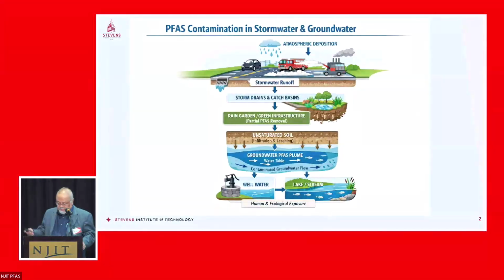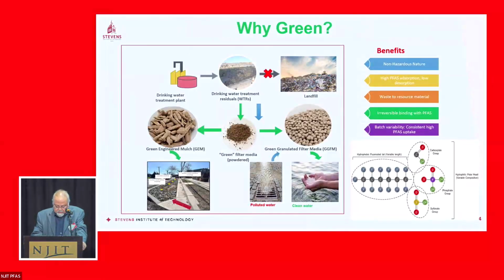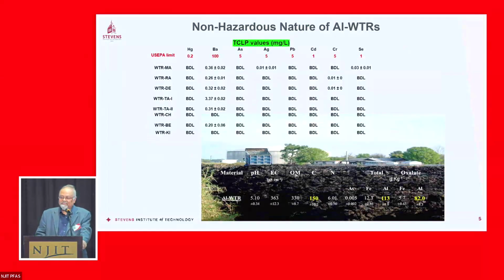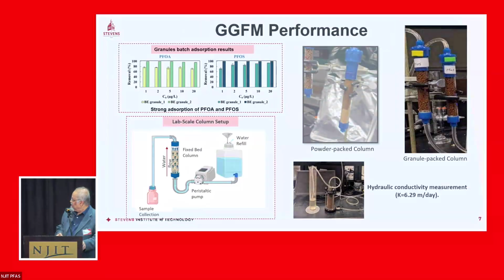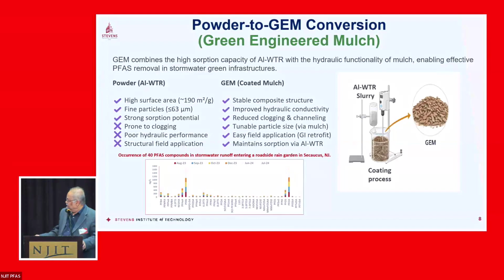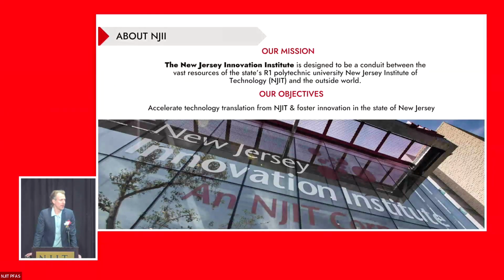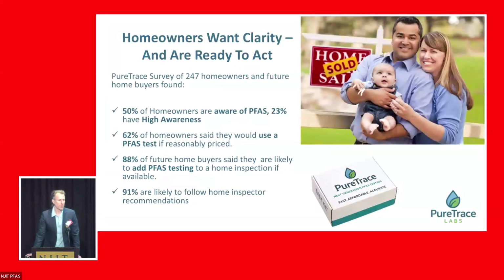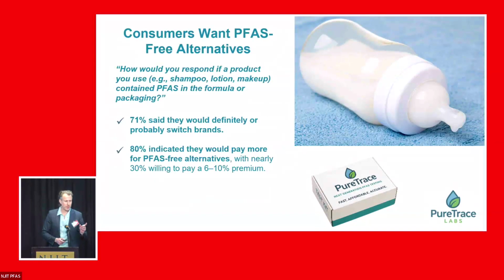New PFAS Detection and Cleanup Technologies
The academic panel session continued to focus on PFAS detection, treatment, and remediation technologies being developed at NJIT and discussed their potential for commercialization and implementation. Dibs Sarkar from Stevens Institute of Technologies presented two green technologies using aluminum-based water treatment residuals (WTRs) for in situ treatment of PFAS in stormwater and groundwater, including a granular filter media and engineered mulch. Michael Van Ter Sluis from the NJIT-NJII Venture Studio highlighted their work with Pure Trace Labs, a company developing next-generation PFAS testing technology with a lower limit of detection of one part per trillion, and discussed their customer discovery efforts showing strong market demand for consumer PFAS testing. The panelists agreed that while drinking water should be a priority for PFAS regulation, breaking the broader PFAS cycle will require multiple approaches, including point treatments, air pollution regulation, and consumer education about product choices.